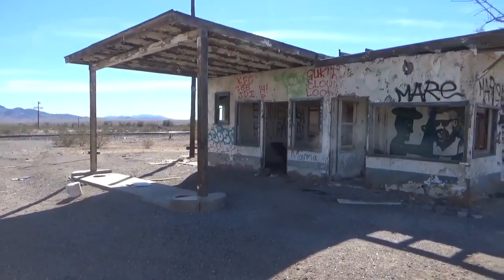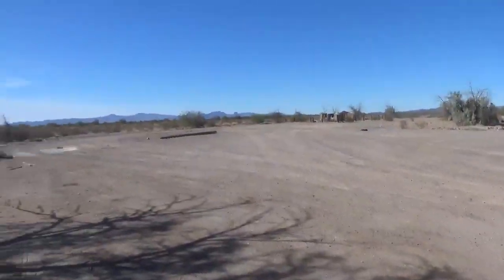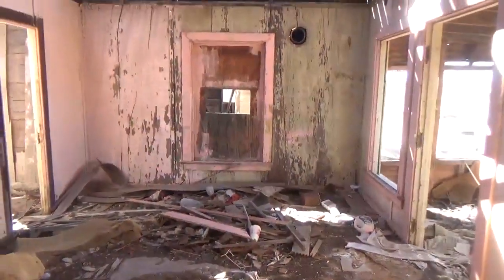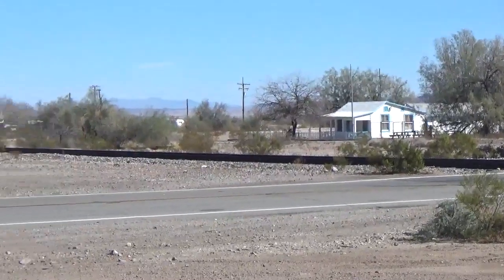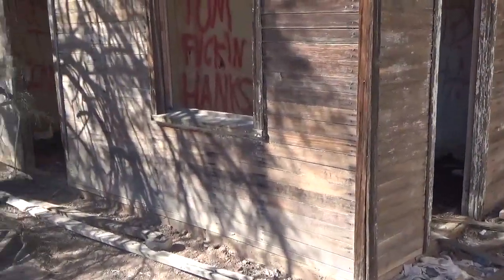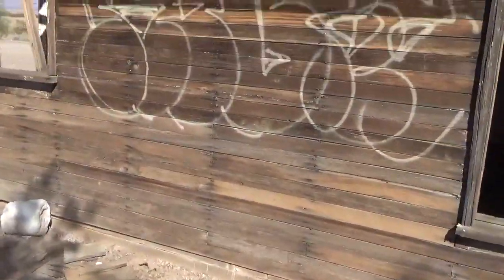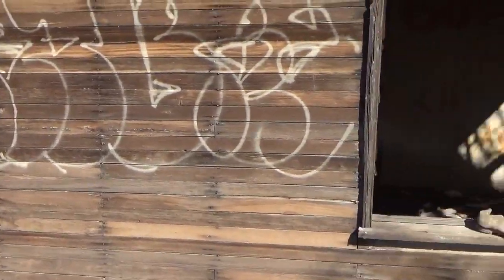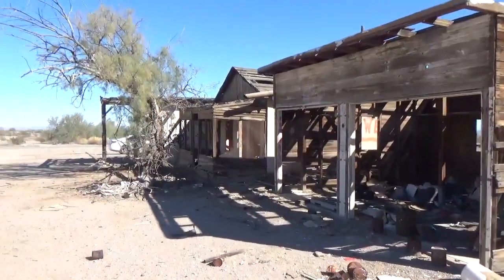Vidal CA Abandoned Gas Stop Truck Repair Station Home & Shop + Cellar 1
We found what was left of this small abandoned Stage stop of sorts in the hot Summer months and decided to stop. There were actually only a small handful of building left here in this sleepy little community along this rural highway. We hope you enjoy this video of Vidal CA and be sure to view the 2nd Vidal video. Thanks for being a part of my channel.